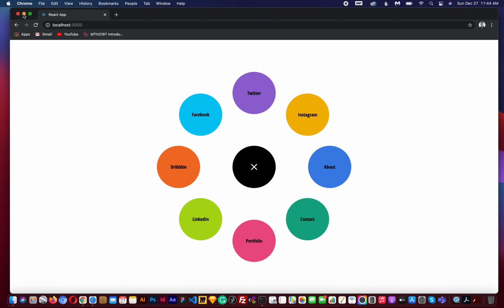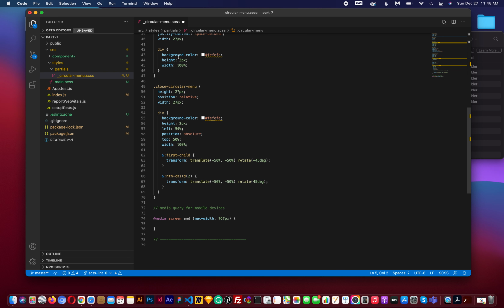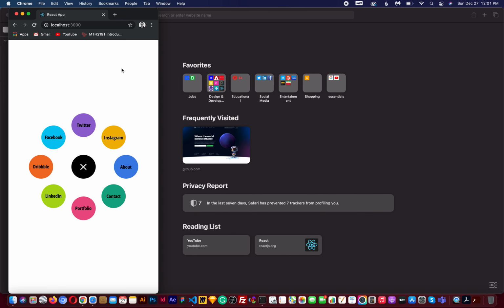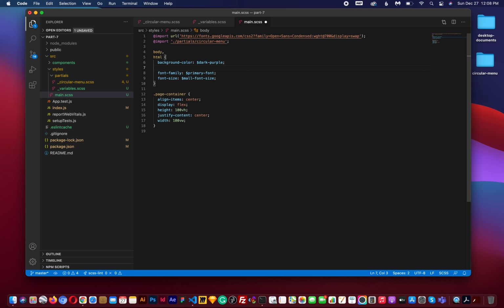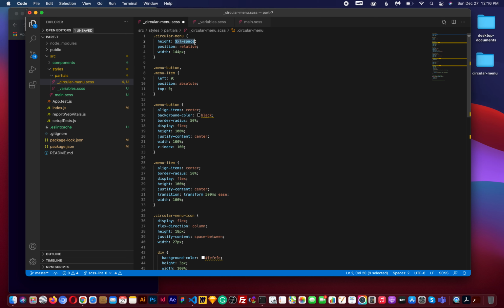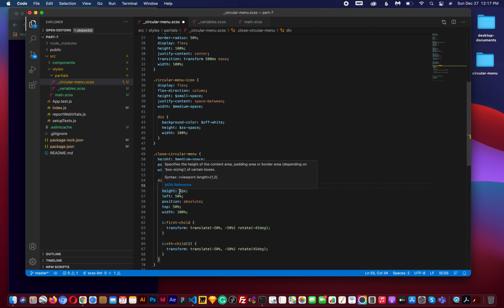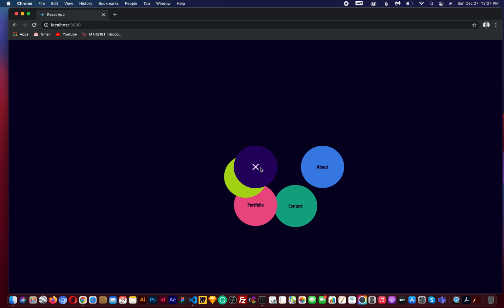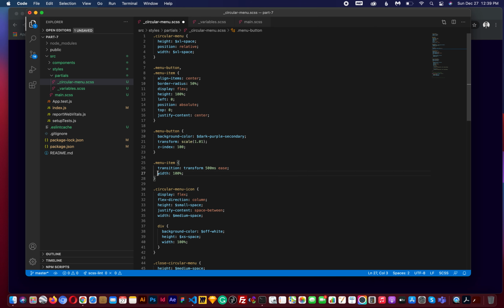React JS Animated Menu in 8 Steps: Advanced React Menu Component Tutorial (Part 8)